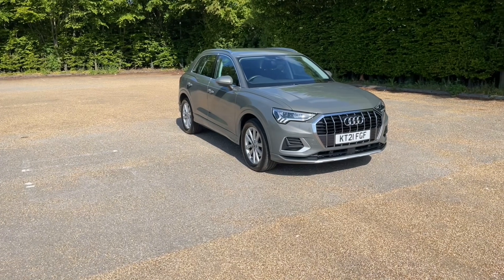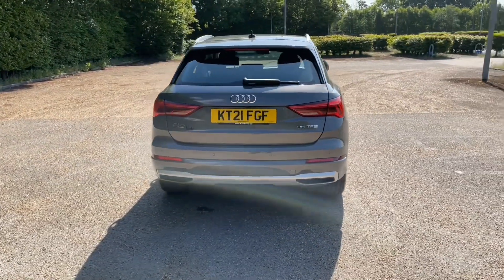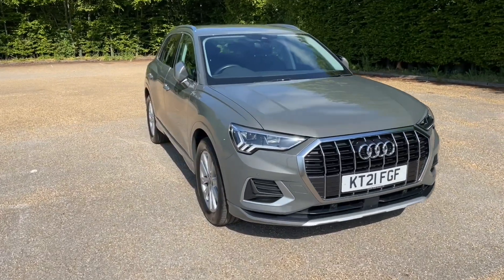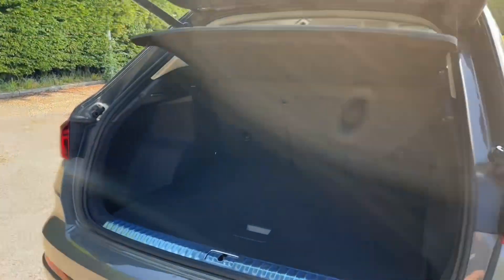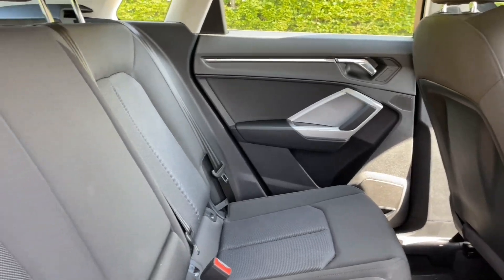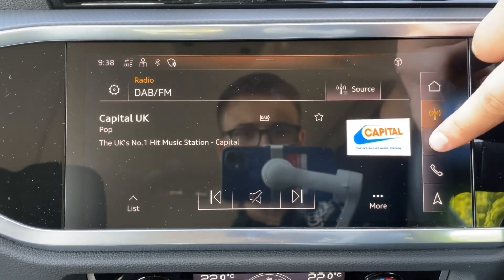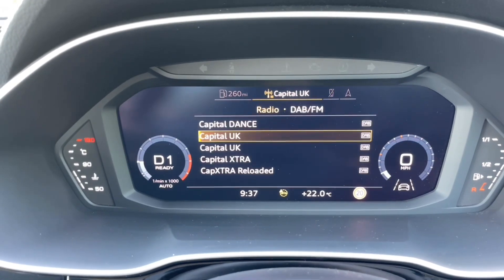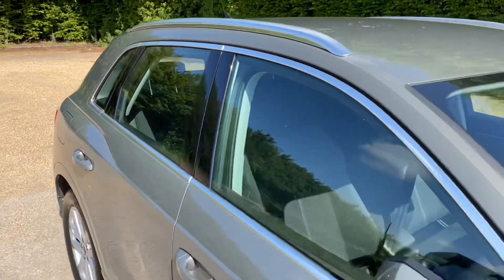2021 Audi Q3 Sport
Equipment
18" x 7.0J '5-double-arm' design alloy wheels with 235/55 R 18 tyres
3-spoke leather multi-function Sport steering wheel
6-airbag system
Audi Pre-sense Basic
Audi Smartphone Interface
Audi connect remote & control
Bluetooth Interface
Central locking w/ radio remote control interior controls and SAFELOCK
Door mirrors - electrically adjustable folding and heated
Driver and front passenger airbag with front passenger airbag deactivation
Extended and predictive pedestrian/ cyclist protection
High-gloss Pack
ISOFIX child seat mounting and top tether for the outer rear seats
ISOFIX child seat mounting for the front-passenger seat
Index cloth
LED daytime running lights
LED headlights
LED rear lights with dynamic indicators
Lane departure warning without lane change assistant
Light and rain sensors
MMI navigation plus with MMI touch display
Manual height adjustment for front seats
Non-smoker's Pack
Parking System Plus
Power-operated child safety lock
Power-operated tailgate
Pre-Sense Front with pedestrian and cyclist detection
Private emergency call system
Rear-view camera
Voice control
Windscreen with heat-insulating glass